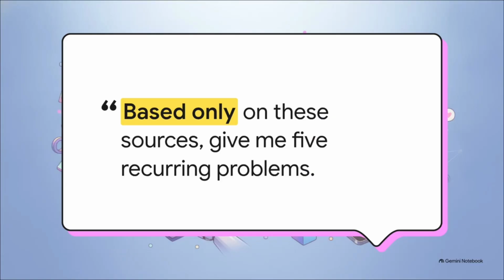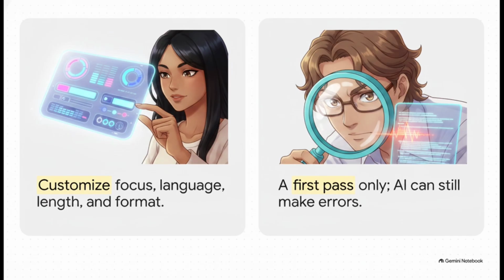Hidden AI Workflow Tools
This AI Tool Will Change Everything 🤯

Top 5 AI Tools You Need in 2026

ChatGPT vs Gemini - Which AI Wins?

Best FREE AI Website You Must Try